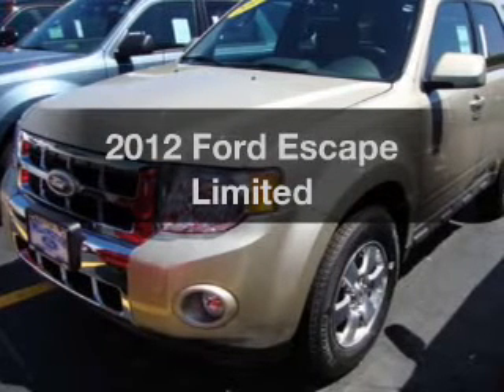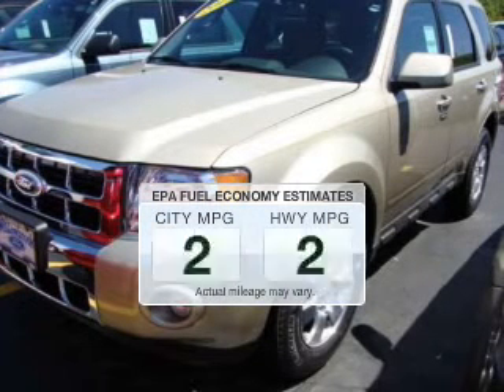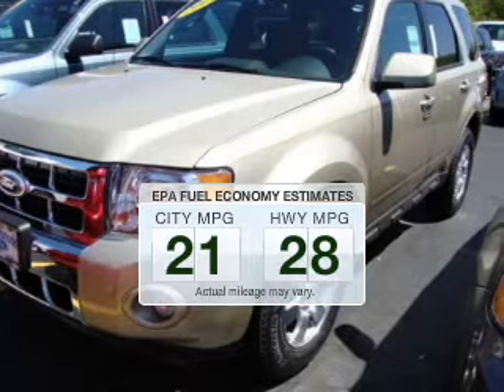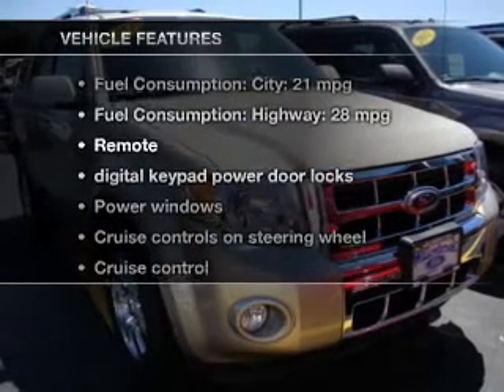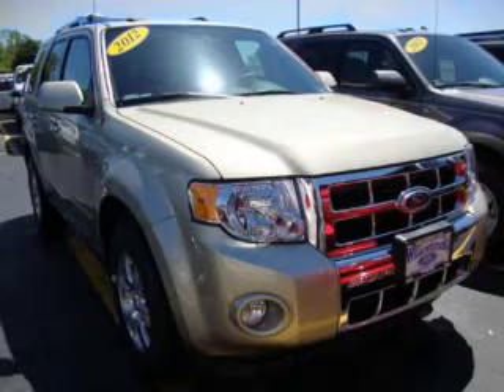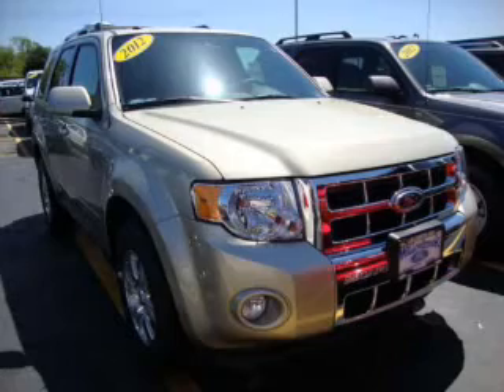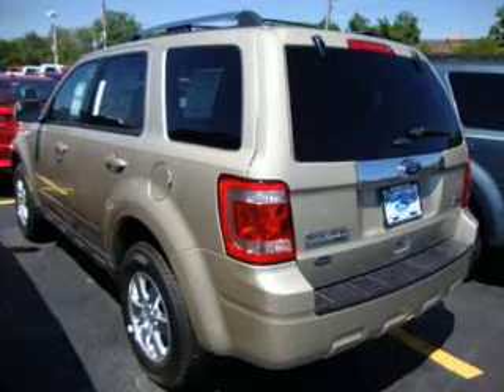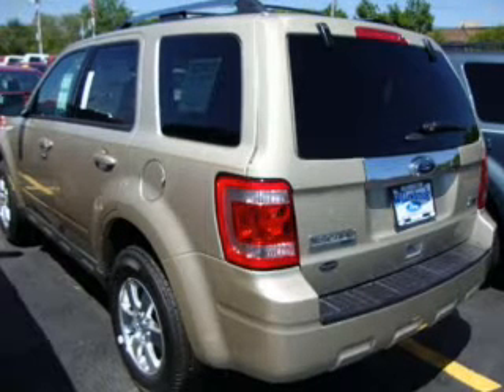2012 Ford Escape - Willowbrook IL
Year: 2012
Make: Ford
Model: Escape
Trim: Limited
Engine: 3.0 liter 6 cylinder 24 valve
Transmission: 6-Speed Automatic
Color: Gold Leaf Metallic
Mileage: 4
Address:
7301 S. Kingery Hwy Rte 83